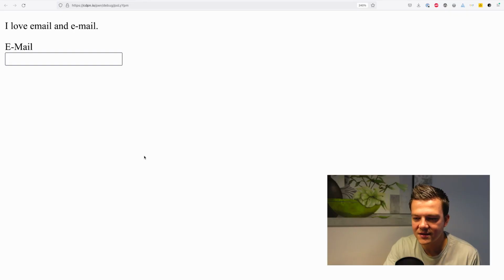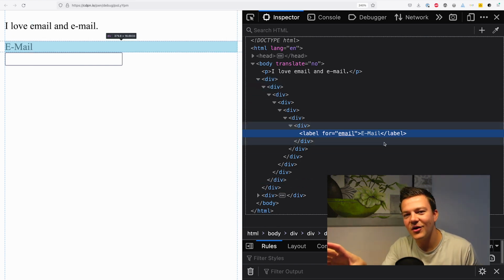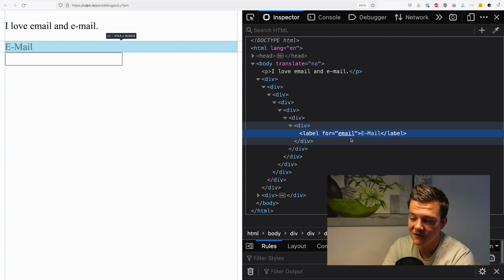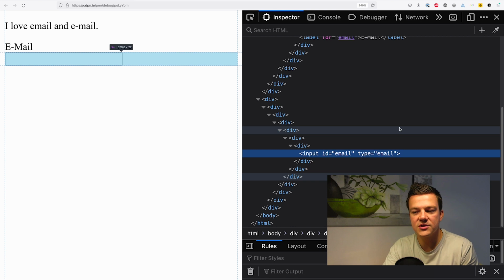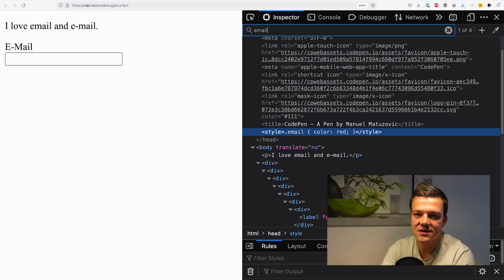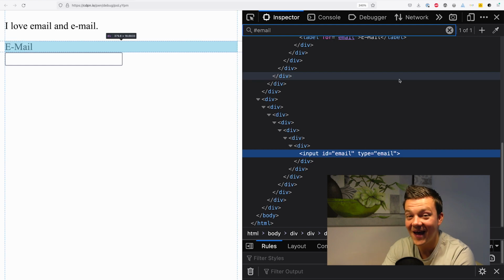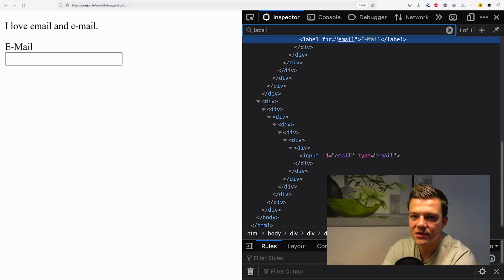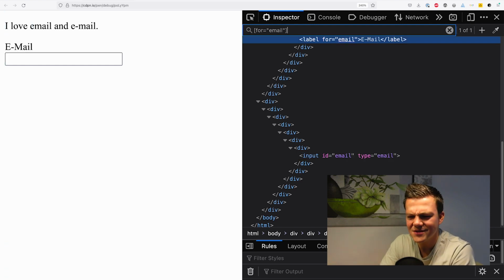HTMHell #2 – Debugging labels and form elements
for more awesome HTML related content.

If you like that, consider buying me a coffee or a beer